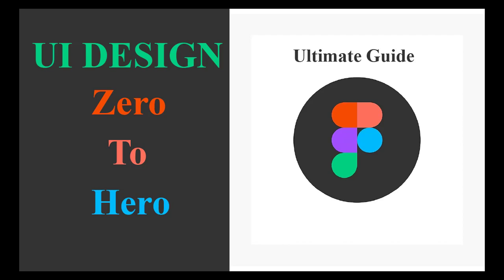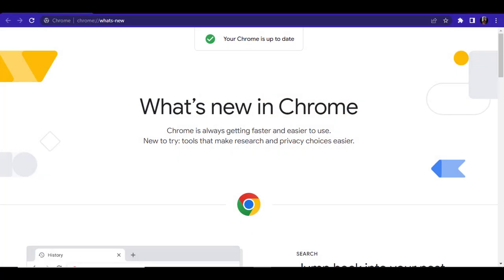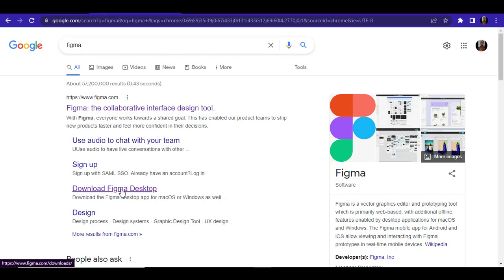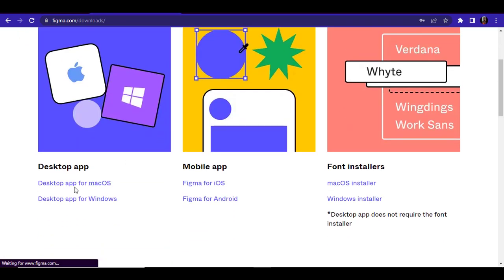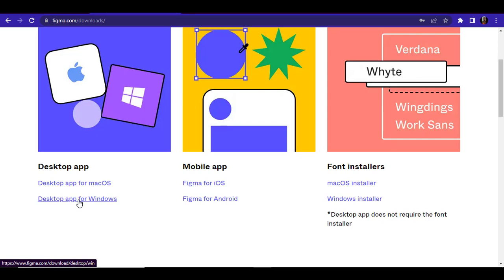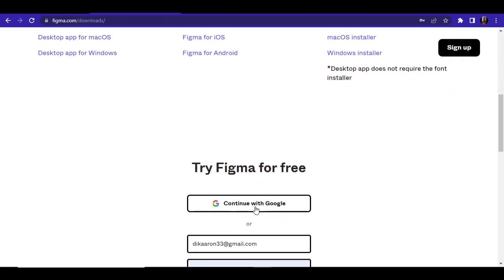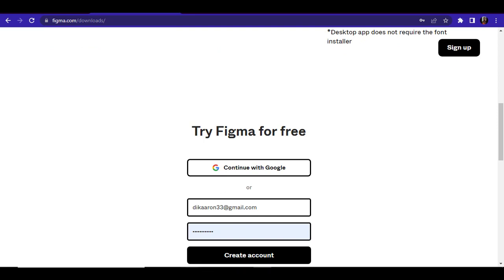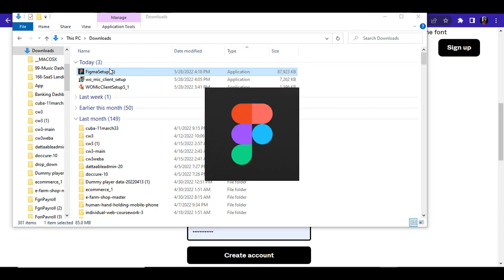Download and Install figma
How to download and install figma on your computer